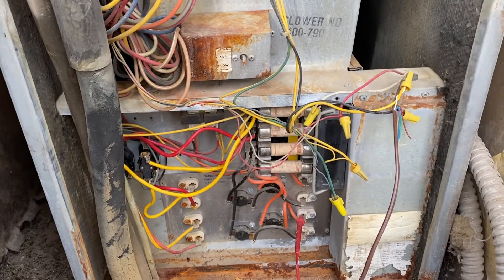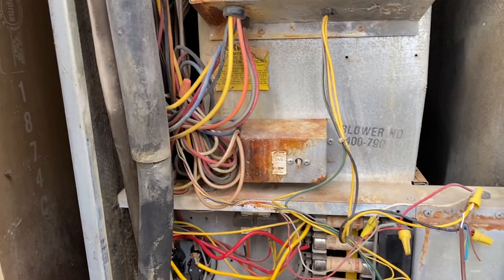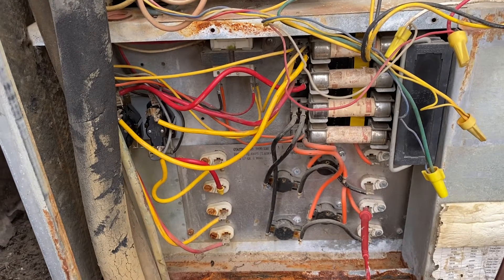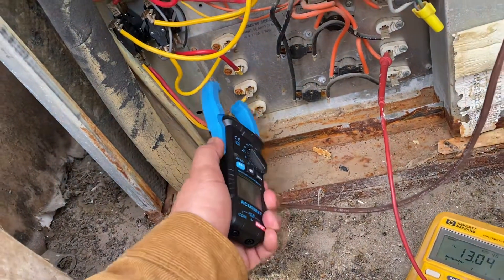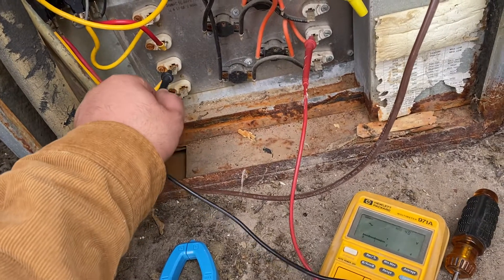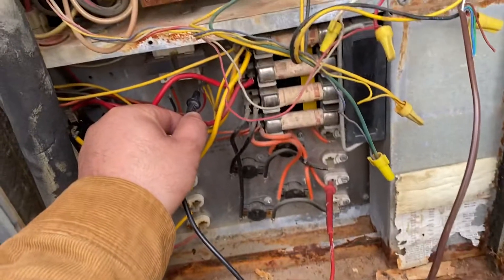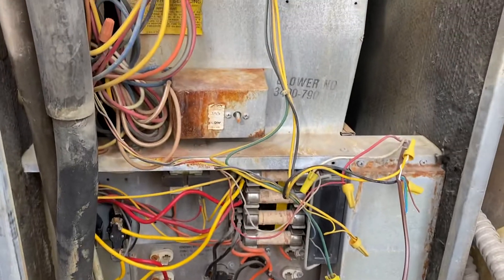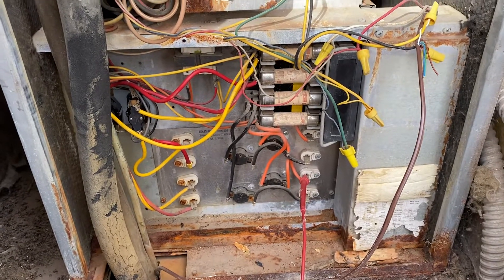Coleman Manufactured Heating and Air 3400 Tripping 60A (Any advice)?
Update: Issue solved using Amp Clamp meter and found out this unit uses 2 60A circuit breakers. I had one on and the other off because I had no idea what the other 60A was for since it wasn’t labeled. The home came with a new electrical box it wasn’t labeled.

Hello folks any advice why my 60A breaker on the main keeps tripping after some use? I’ve changed out the proper sequencers. Verified voltages and amps from other YouTube videos. I do get low voltage on bottom heating element compared to the upper as shown in video. All above 19V. Thanks in advance for any tips. - Cesar